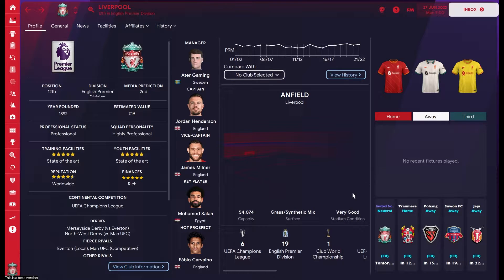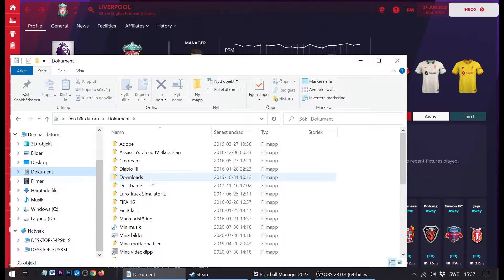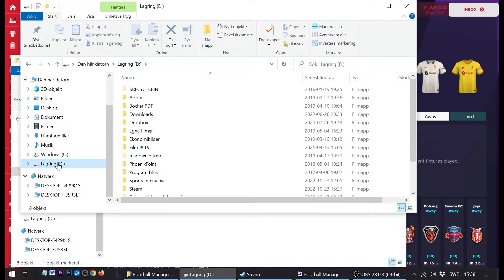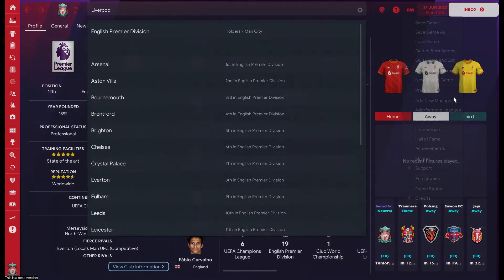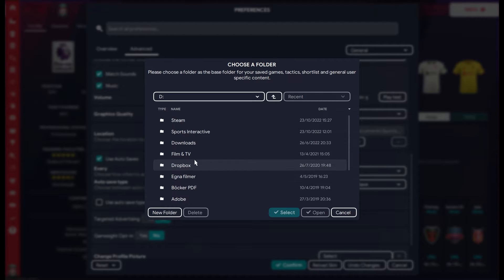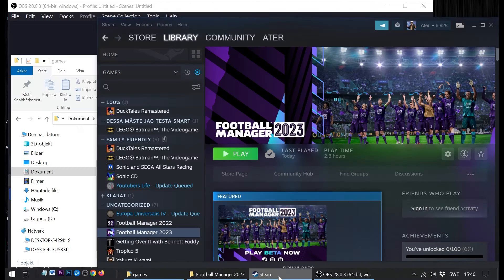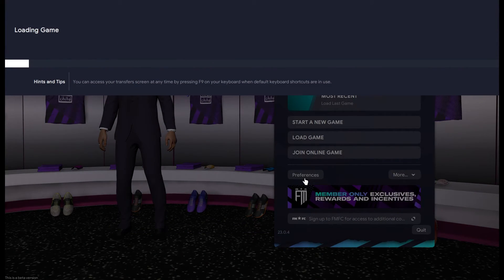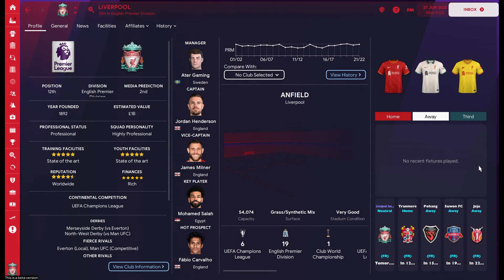Football Manager 2023 - How to change save folder and graphics folder in fm23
This guide will show you how to change the default folder and drive Football Manager uses for save files and custom graphics like badges and player faces. The guide will show you how to do this for both the Steam and the Epic Game store version of Football Manager 2023.

This guide will also show you where to find your fm23 graphic folder, the Football Manager 2023 graphics folder location and where to find your fm23 save folder, fm23 save folder location.In other media